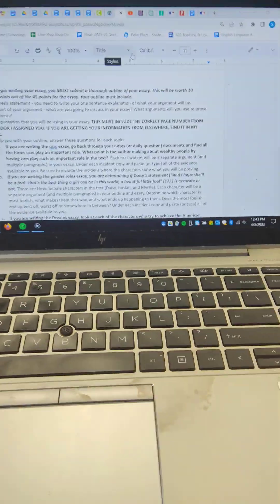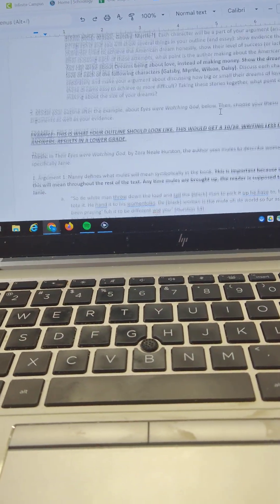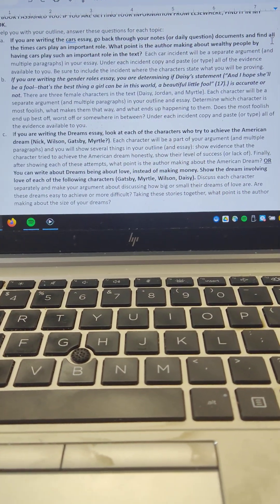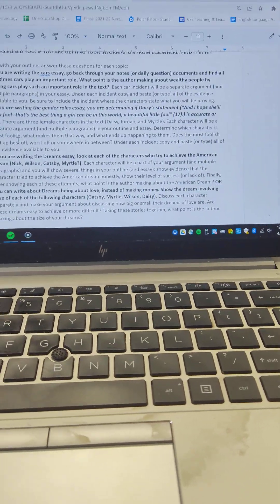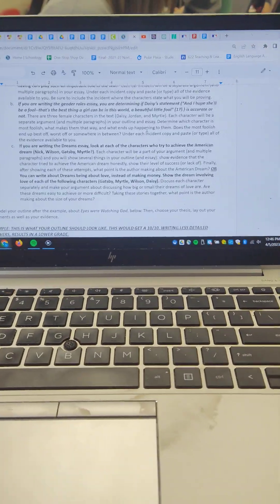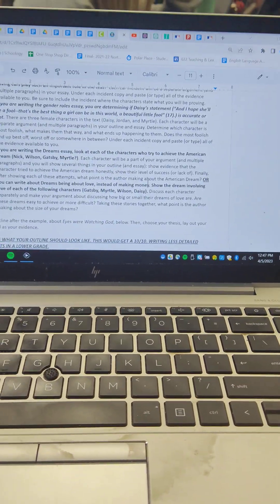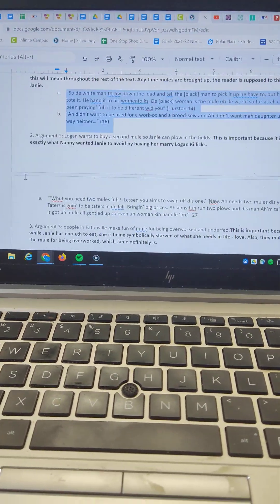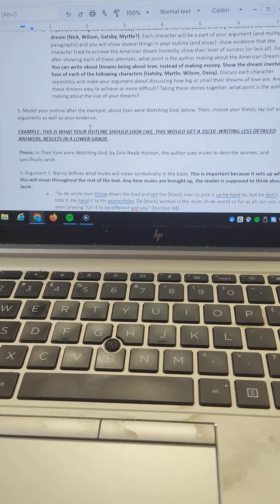Gatsby essay outline